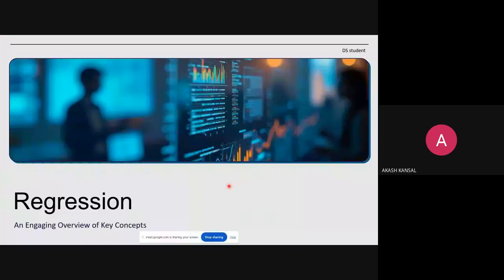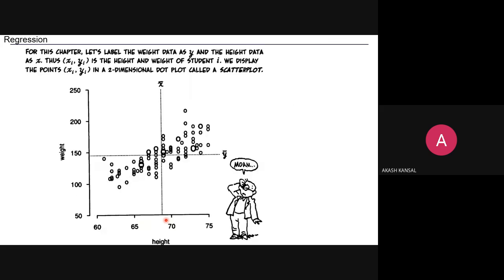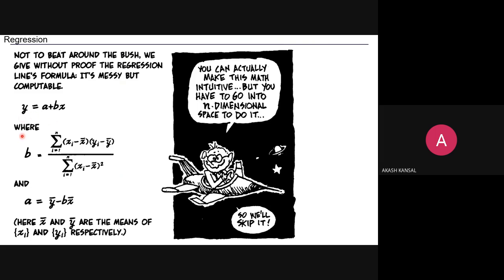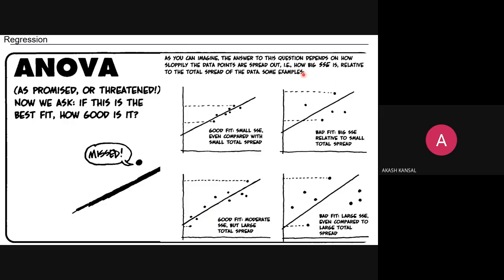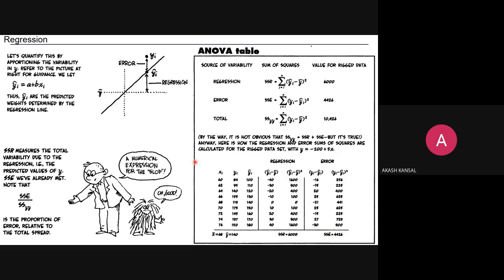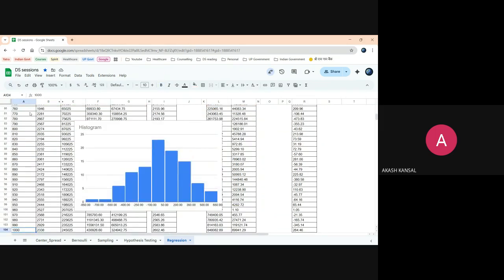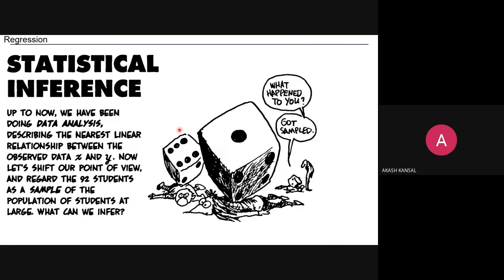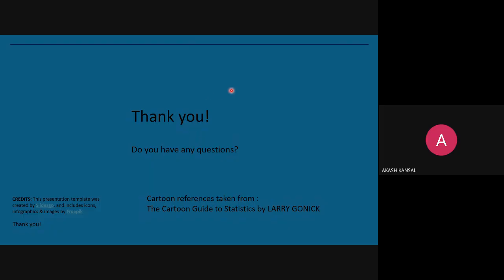10.Regression_DS sessions 2025 11 15 12 51 GMT+05 30 Recording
Topic covered : Regression